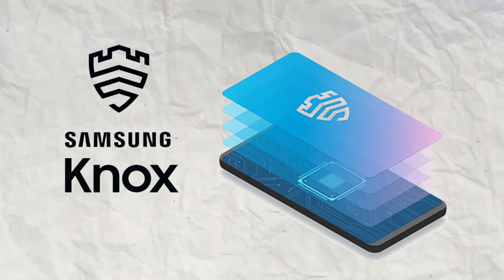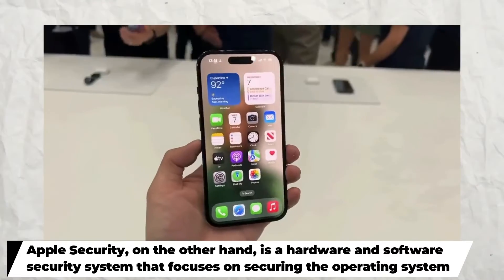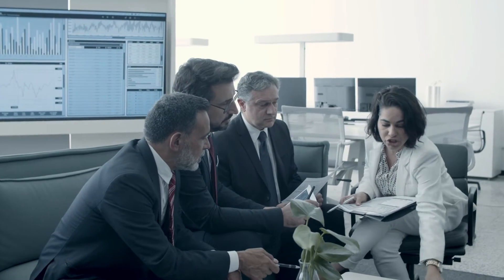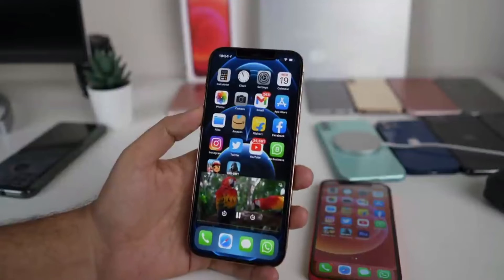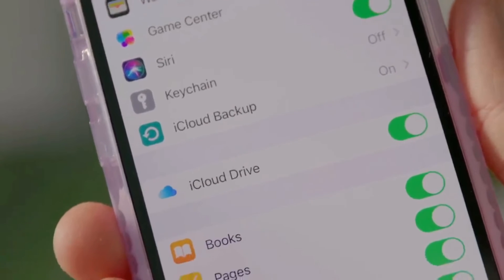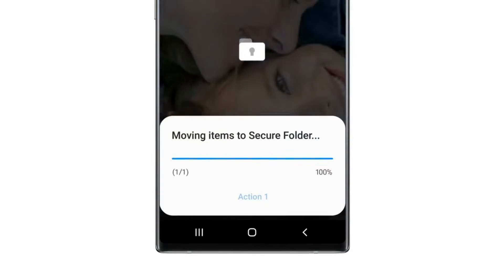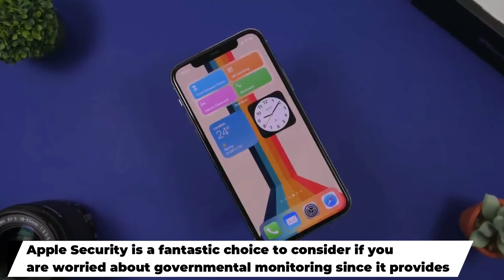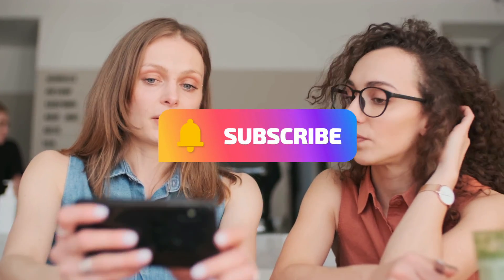What is Samsung Knox is it better than Apple's privacy?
When it comes to mobile security systems, there are two major players that stand out: Samsung Knox and Apple Security.

Samsung Knox is a framework for the administration of security that was developed by Samsung. Its purpose is to guarantee that any private information that is saved in Samsung-made devices remains secure. It provides a wide range of functionalities, such as data encryption, remote access control, and protection against viruses.

Apple Security, on the other hand, is a hardware and software security system that focuses on securing the operating system of Apple devices to guarantee that only approved programs are able to operate on them. Additionally, it comes with capabilities such as the encryption of data and protection against viruses.